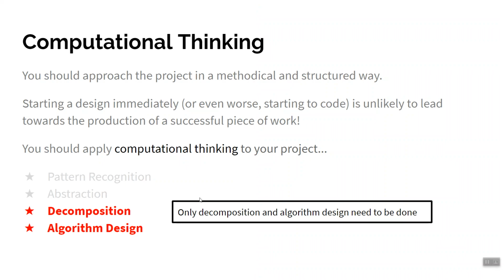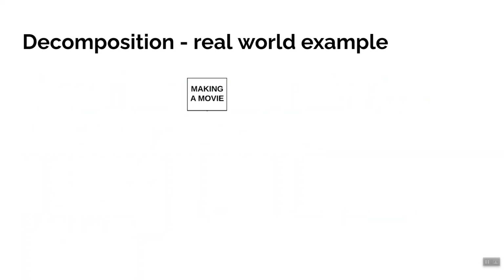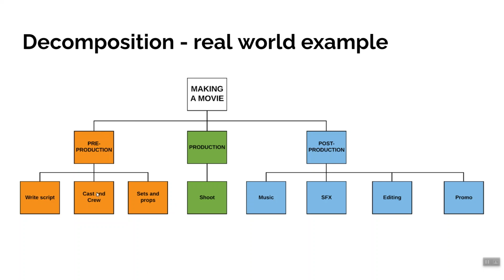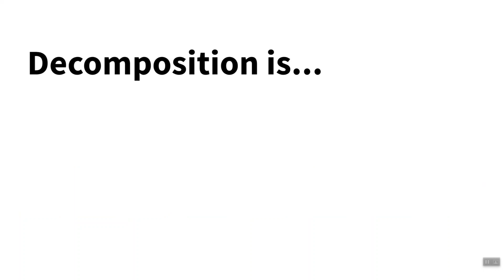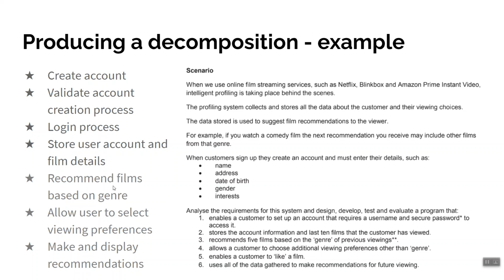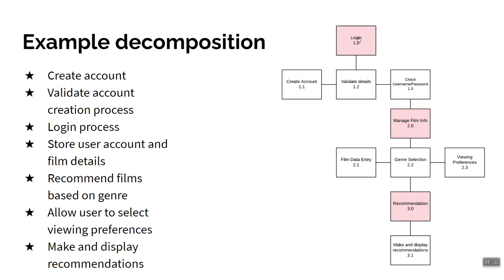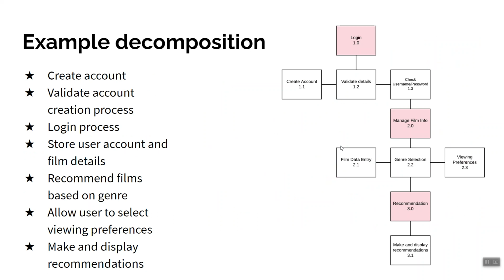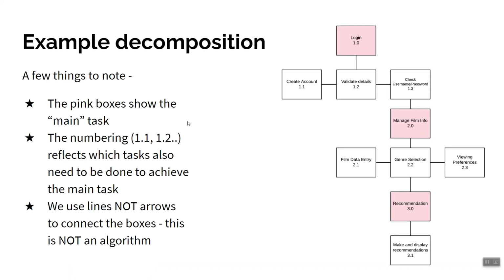GCSE Computing Project Week 2: Thinking about Design - Computational Thinking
This second project video introduces the Design task and looks at how we approach the design using computational thinking.